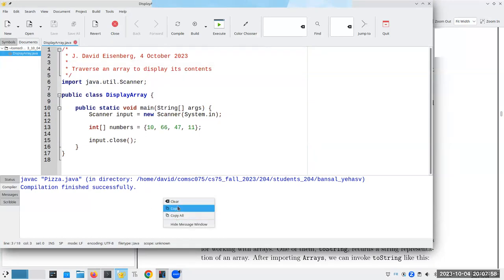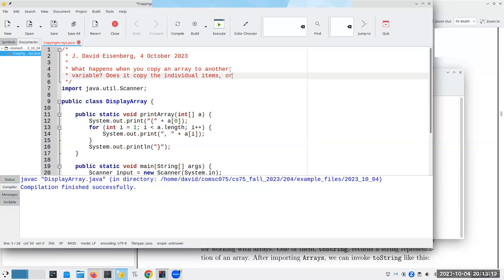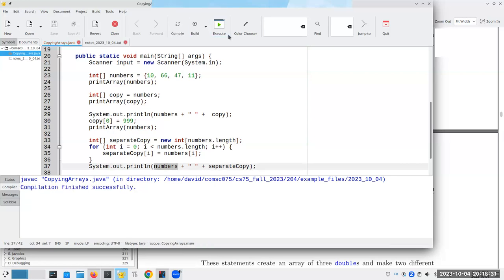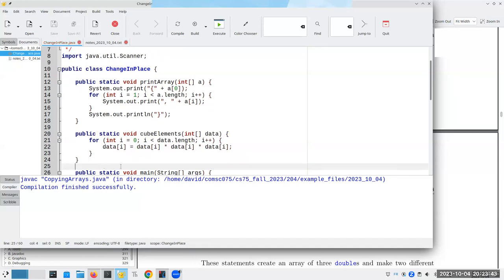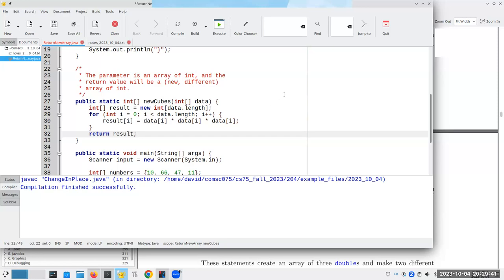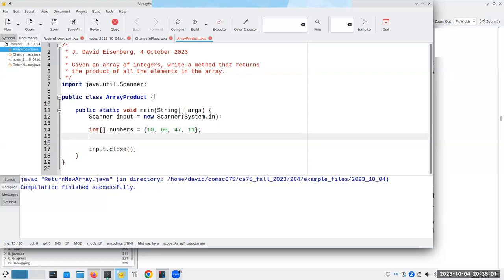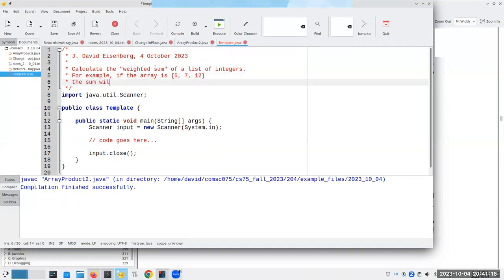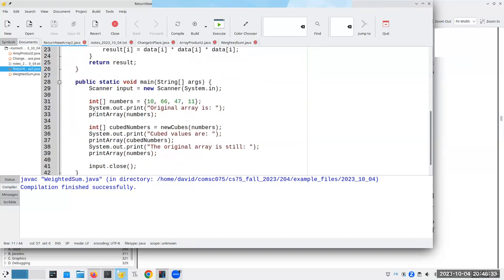Mini-Lecture: Traversing, displaying, and passing arrays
Traversing and displaying arrays; passing arrays to methods and returning arrays from methods.